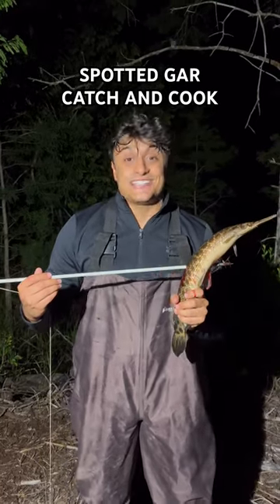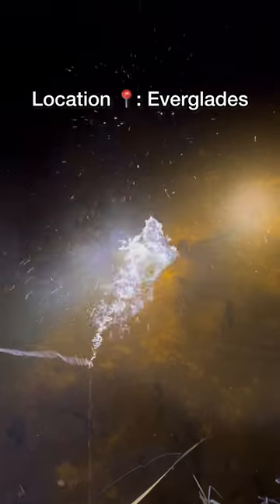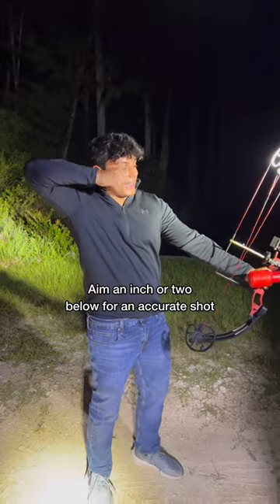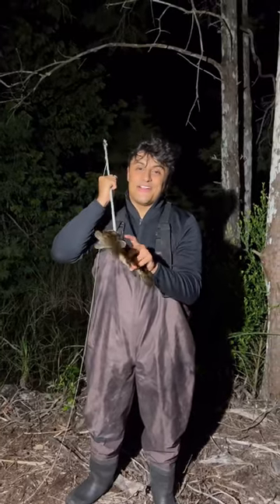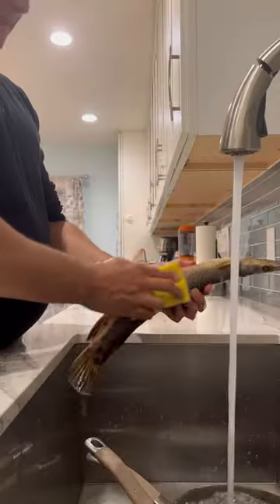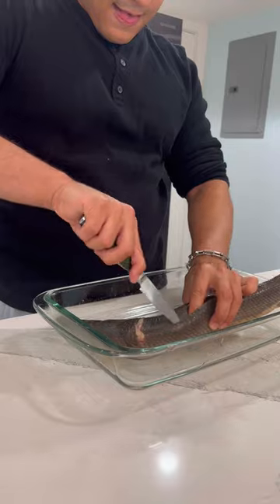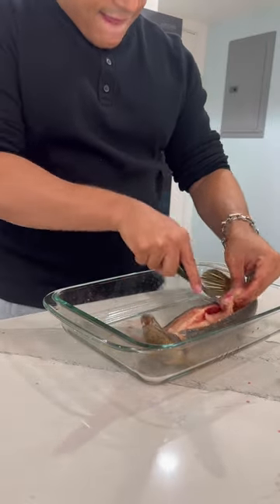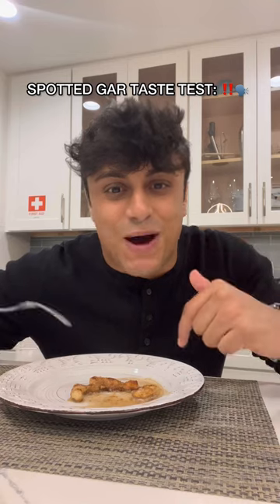Spotted Gar CATCH AND COOK